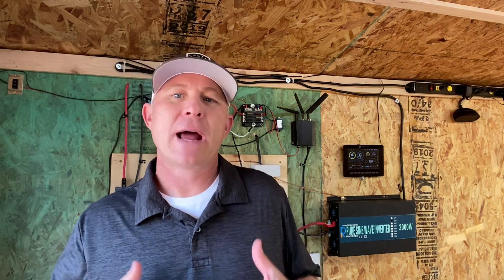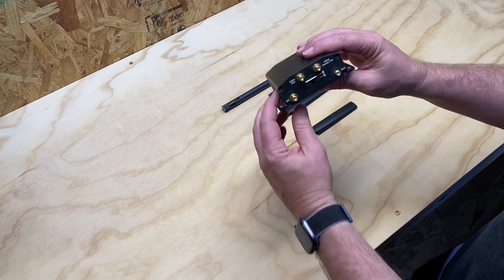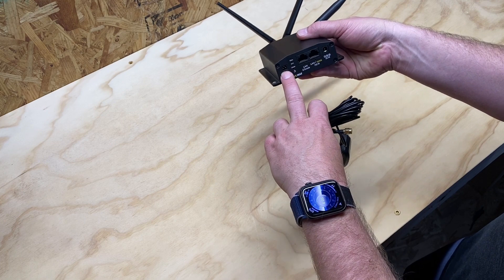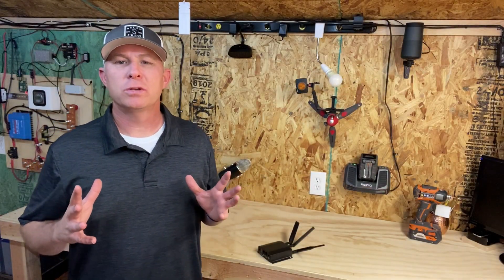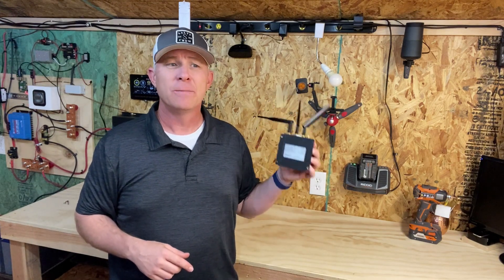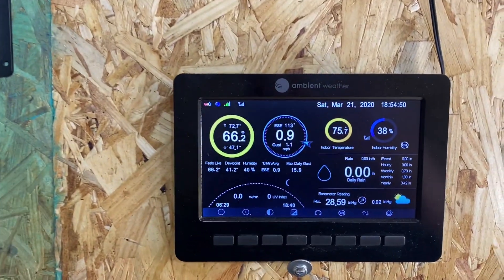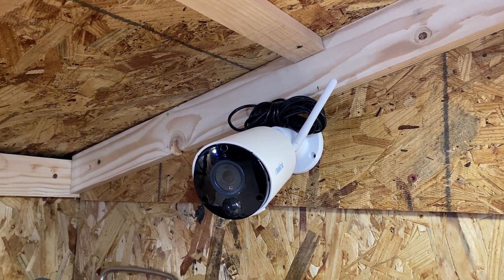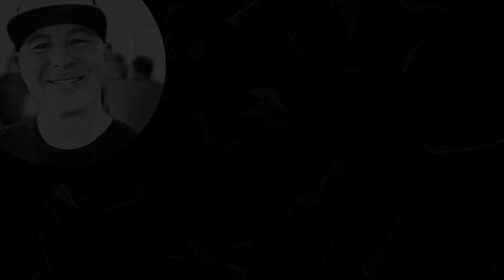Solar Powered Cellular Internet WiFi Router for Off Grid Applications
In this video I show how I keep my off grid solar shed connected to the Internet using a WiFi cellular router connected to LTE for high speed connection to the web. Together, we explore the devices used in the solar shed to keep things online for monitoring and remote access. If you want to maintain connectivity to the internet with your off grid solar applications, you will want to watch this entire video. The video is 13:57 in length.

Peplink MAX-BR1-MINI-LTEA-W-T 4G LTE MAX Single Cellular Router

Reolink Outdoor Solar Battery Powered Security Camera System Wireless, 1080p HD Wire free Waterproof 2-Way Audio Night Vision with PIR Motion Sensor, SD Socket and Cloud Service Argus Eco+Solar Panel

Ambient Weather WS-2000 Smart Weather Station with WiFi Remote Monitoring and Alerts

Kasa Smart WiFi Plug w/Energy Monitoring by TP-Link - Reliable WiFi Connection, No Hub Required, Works with Alexa Echo & Google Assistant (HS110),White

Kasa Smart Outdoor Plug with 2 Outlets, Individual Control, IP64 Waterproof and Scheduling (Sunrise & Sunset), Works with Alexa & Google Home (KP400)

John Mahon is a business owner, entrepreneur, pastor, husband, father, technology junkie, solar enthusiast, Apple Genius and world traveler. He has had some unique experiences in life. His YouTube channel will attempt to chronicle these experiences, share some of the things he has learned. In the end John hopes he and his subscribers will be better, all around people. Please join us on this journey.